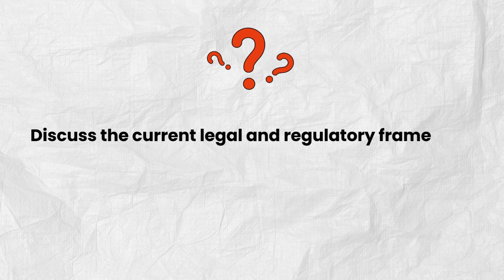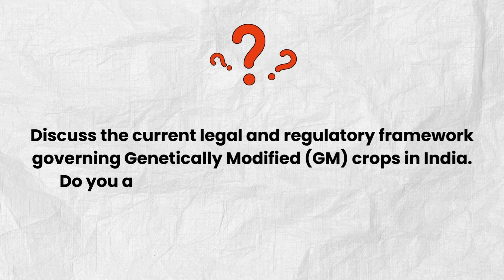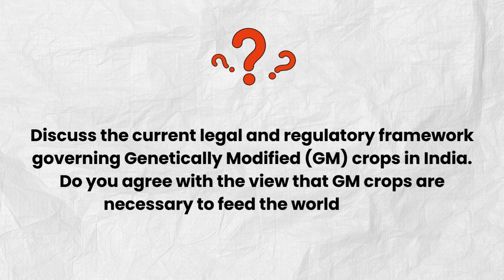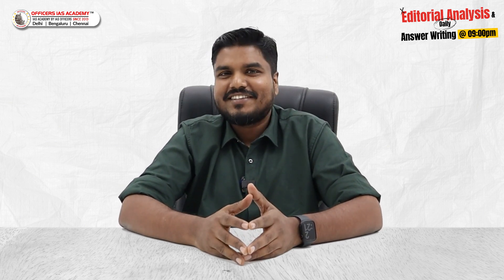Genetically Modified Crops (GM Crops) | EA&AW-2 | Mr.Guna Mathivanan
Listen to the video by Mr.Guna Mathivanan on Genetically Modified Crops (GM Crops) carefully before starting to write your answer.

Welcome to Officers IAS Academy's latest initiative, spearheaded by our Head of Research & Development, Mr. Guna Mathivanan. In this video, Mr Guna Mathivanan introduces the 'Editorial Analysis and Answer Writing (E & AW)' series, a unique opportunity for UPSC aspirants to enhance their answer-writing skills.

Each week from Monday to Thursday at 9 PM, we will provide in-depth editorial analyses of current affairs. Students are encouraged to submit their answers in the comment section below the videos before 9 AM the following day. At the end of the week, Mr Guna Mathivanan will personally select the best answers and discuss them in detail, highlighting key insights and strategies for improvement.

This initiative is designed to help you refine your writing style, develop a deeper understanding of complex issues, and align your responses with UPSC standards. Don't miss this chance to elevate your preparation and stand out in your journey towards becoming a successful civil servant.